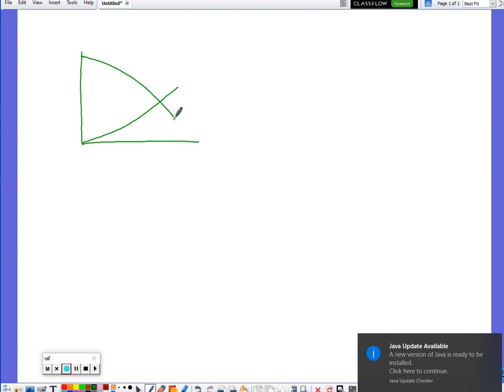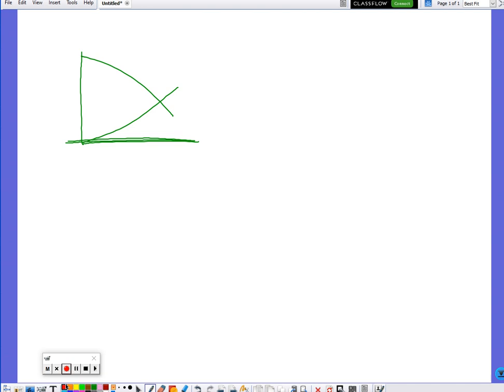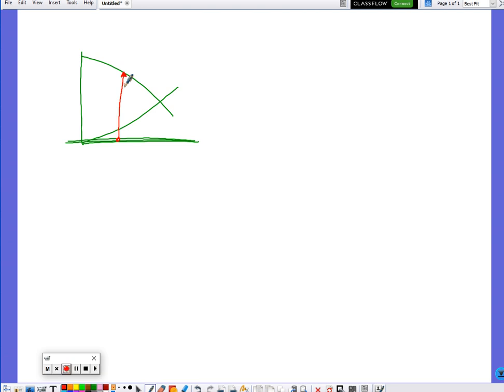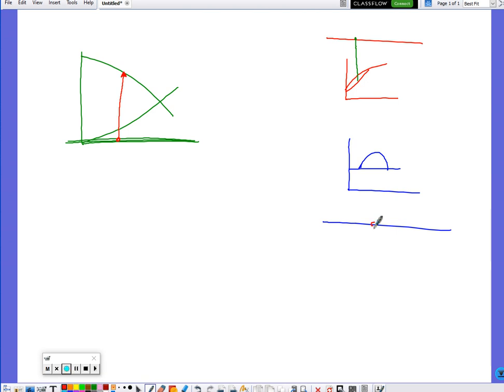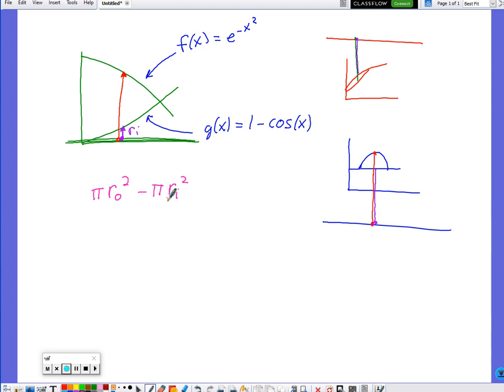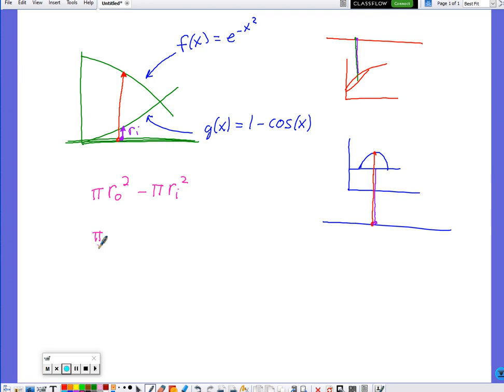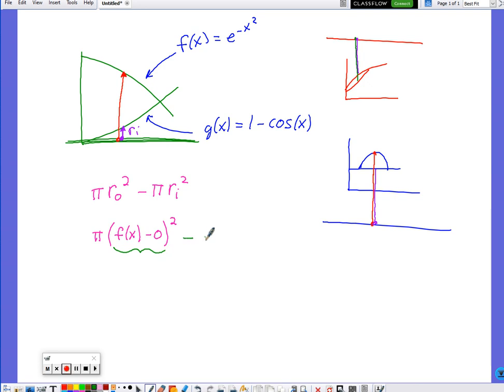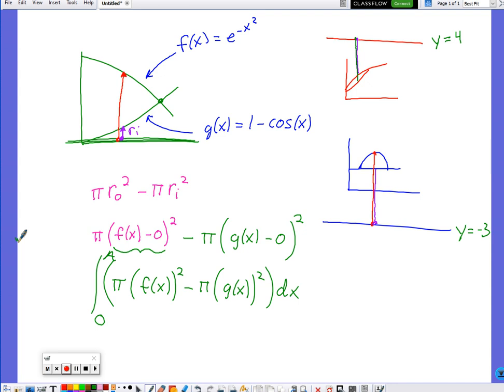Unit 5 WS G FRQ s Vol Rotation Base 21 Feb 2019 #1